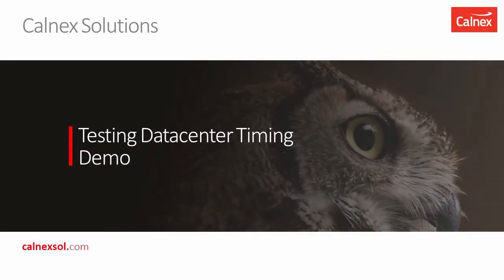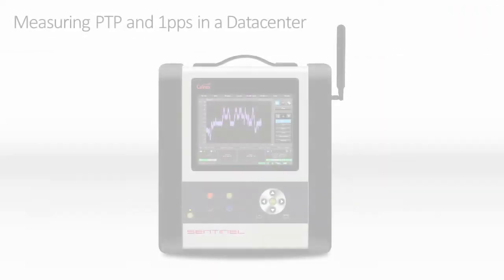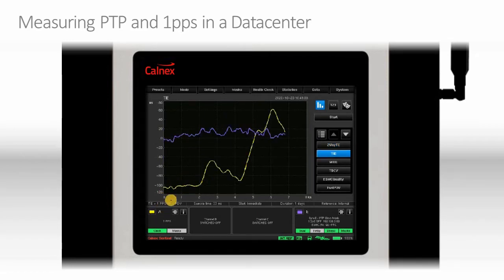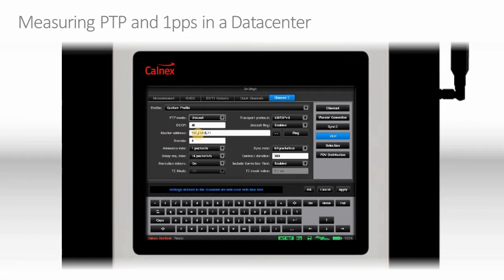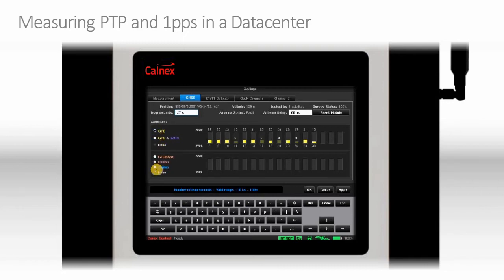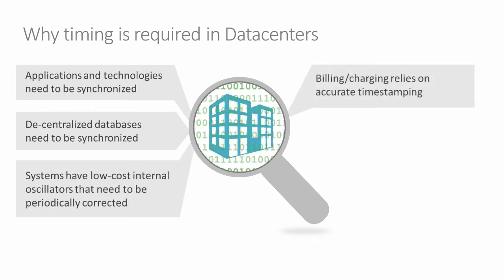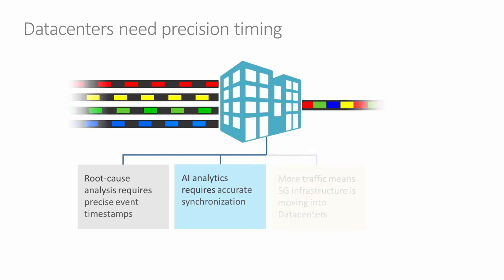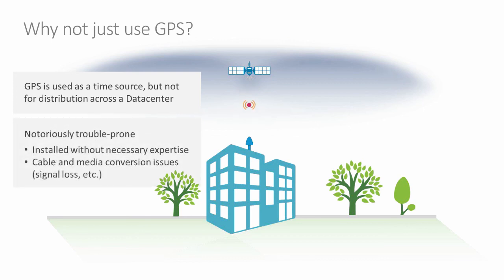Testing Timing in Datacenters Demo using Calnex Sentinel